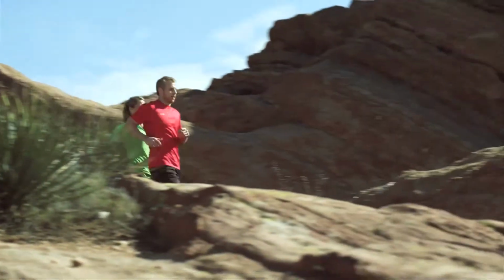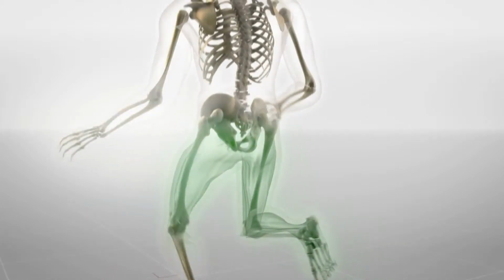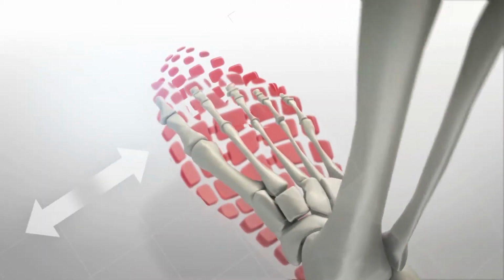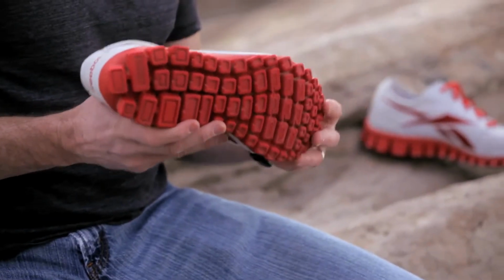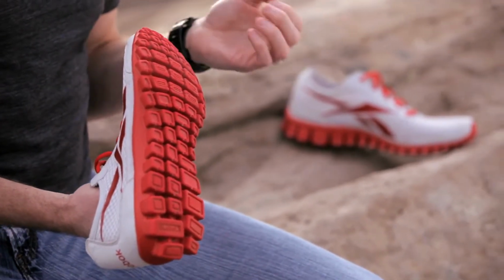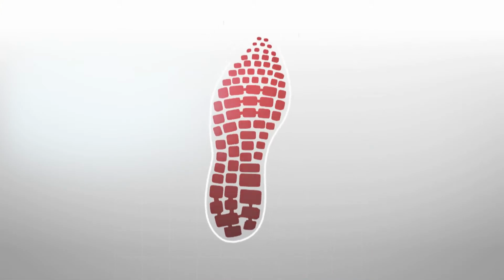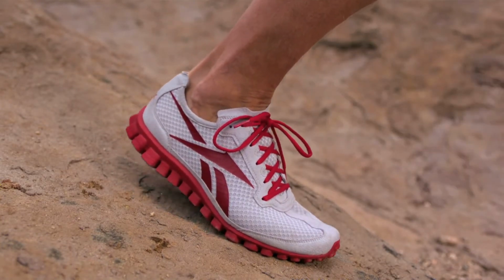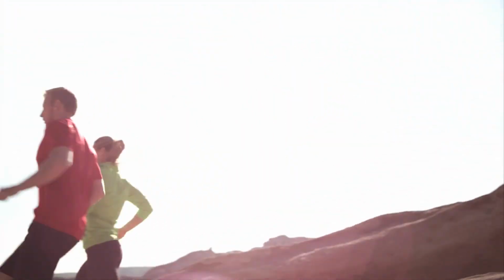Reebok RealFlex 'Technology'